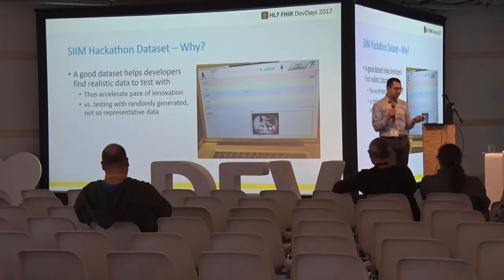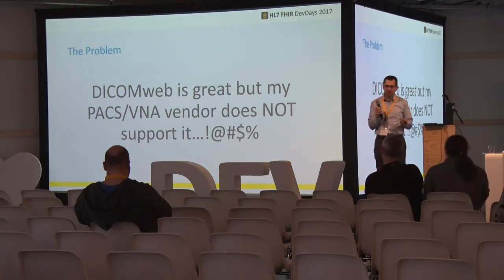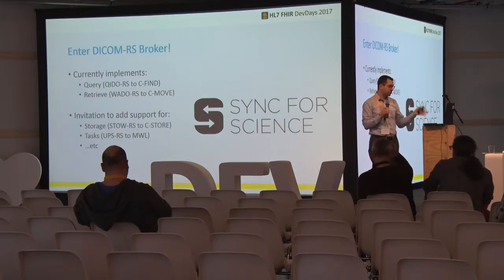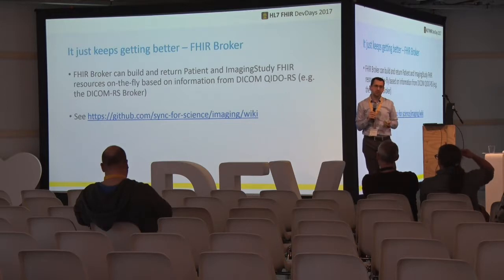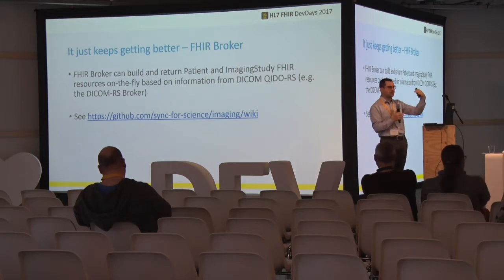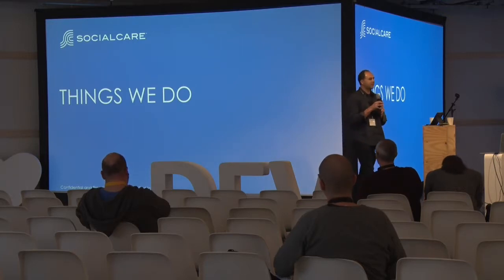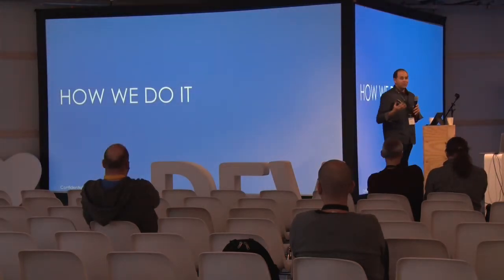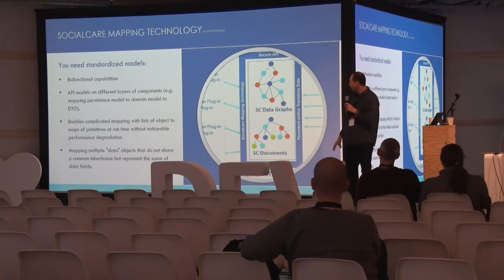Mohannad Hussain - FHIR projects | DevDays 2017 Amsterdam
This session consists of 2 community presentations, which focus on the implementation of best practices of their project/product. These presentations are NOT a product showcase - the aim is to have max. 5 minutes to introduce a product/project, followed by a deep dive in things like the architectural approach, tools used, good/bad experiences with FHIR. The aim is for software implementers (even if they’re not using the same architecture nor development platform) to learn from the development approach as used in other projects.